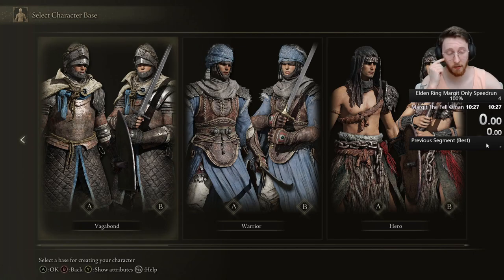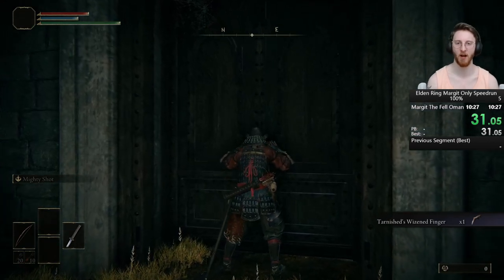Elden Ring: Speedrunning One Piece At A Time (7:31)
Yo! I'm trying to ease my way into speedrunning fromsoft games and I figured since my channel is mainly Elden Ring content that I would start with an easy/short speedrun of beating Margit the Fell Omen.

The goal is to improve my PB's, I'll eventually work my way to the full game but for now I want to stick with smaller pieces of the game, comment below what micro speedruns you want to see!

0:00 What is a micro speedrun?
0:41 PB of 1st Micro Speedrun
8:55 It did the thing.

Elden Ring Micro Speedrun